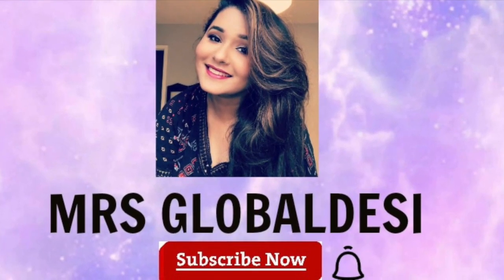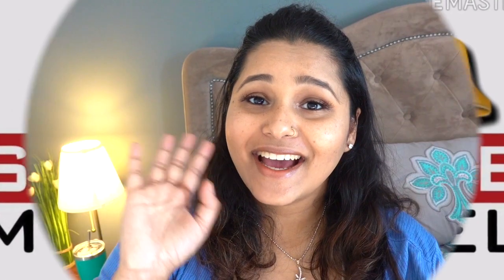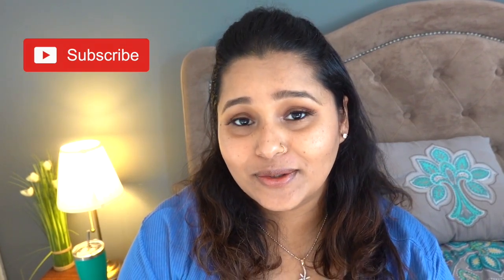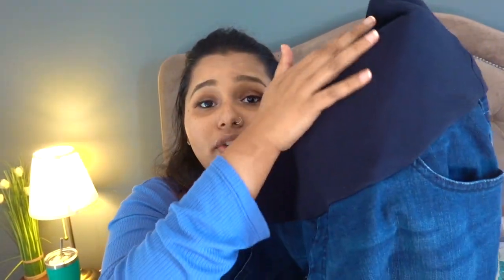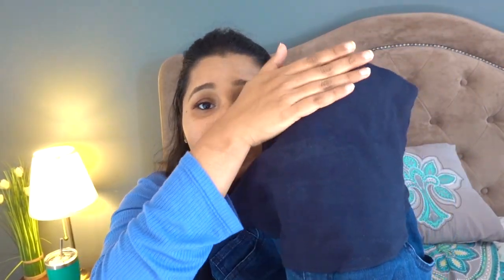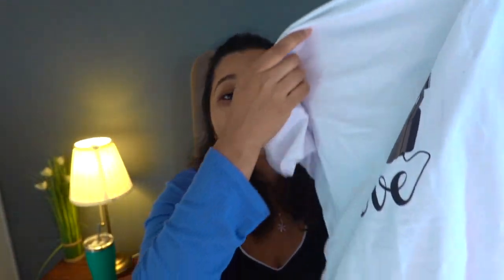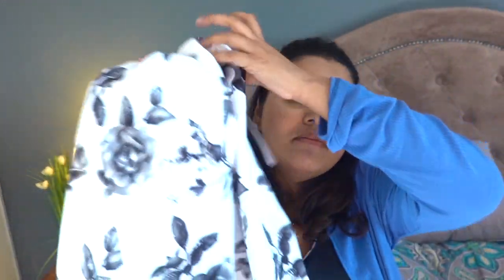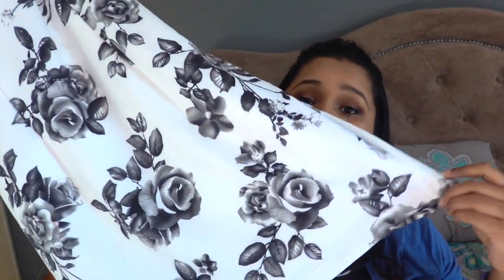Maternity clothes I would recommend you to buy 🤰🏼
Maternity Wardrobe essentials - My 5 must have Pregnancy clothes

Hey girls, in this video I'm talking about my simple pregnancy wardrobe. I tried to buy only the essentials to keep me comfortable through my pregnancy, with out ending up with a bunch of clothes that I'll never wear again. I hope you find this useful!